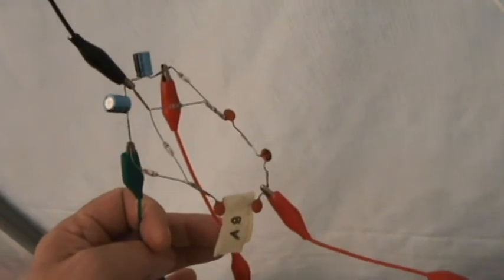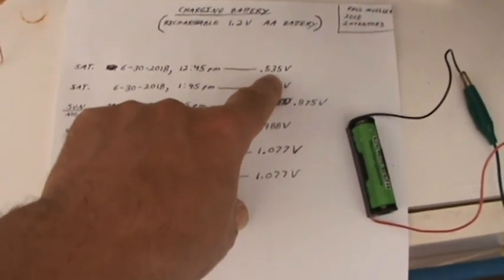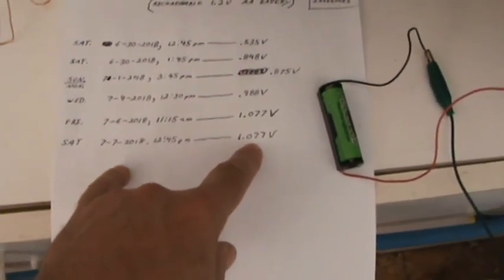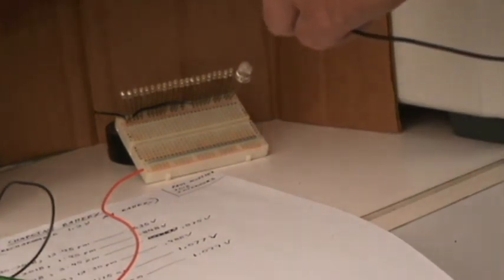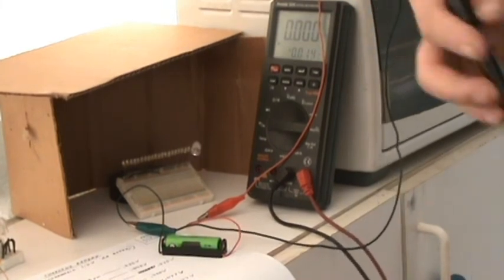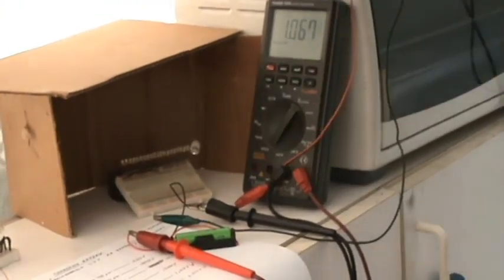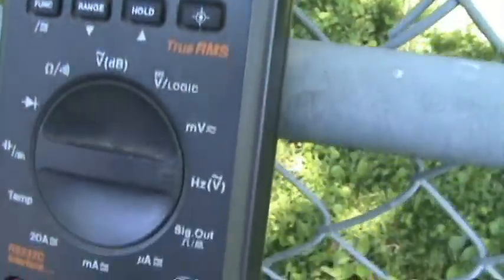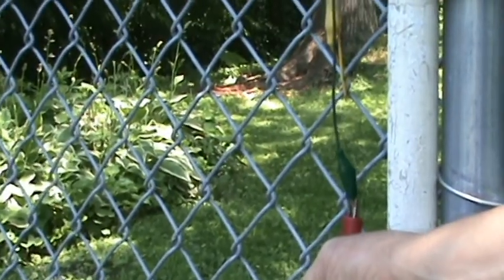Free Energy From Air 2018, part 3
Danger!  It can be extremely dangerous to put an antenna in the air mainly due to lightning strikes.  Replicate at your own risk!
Experiments done with Charging a battery, Piezoelectric buzzer, and checking incoming frequency on antenna.
Next I will try to incorporate Dr Stifflers work :-)

aether, atmospheric energy, energy harvesting :-)